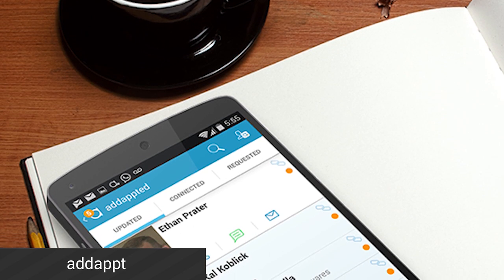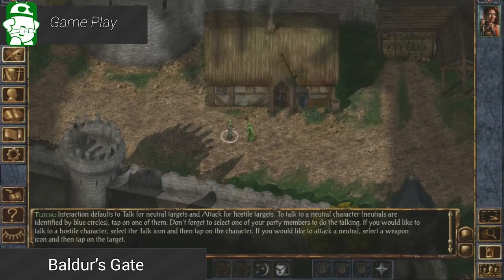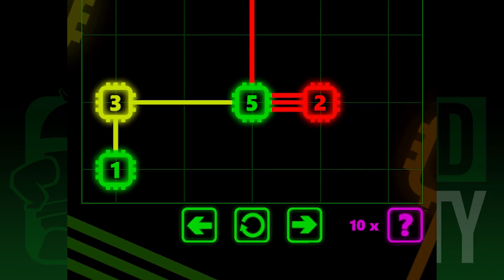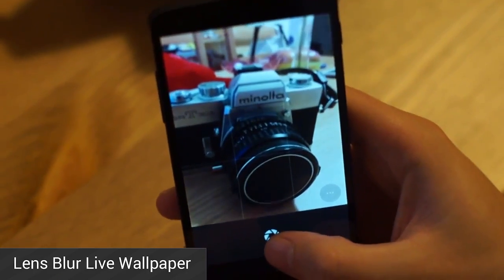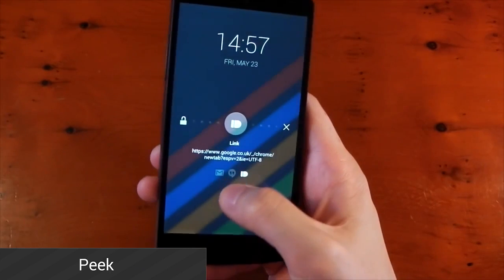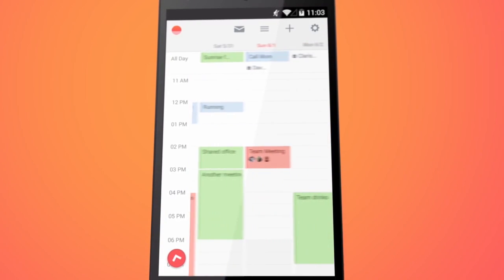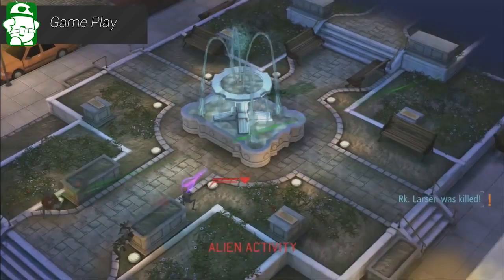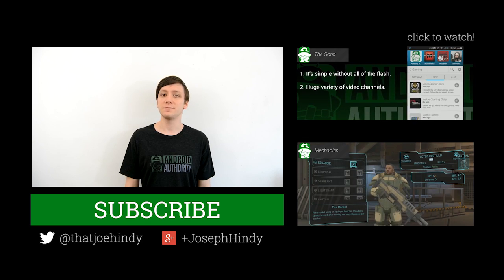13 Best New Android Apps Released in May 2014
In this video we'll go over the 13 best Android apps that were released in May 2014, including some awesome utility apps, a couple of great games, and more!